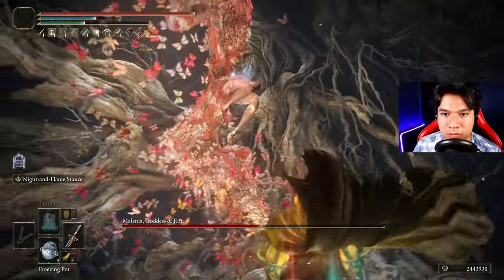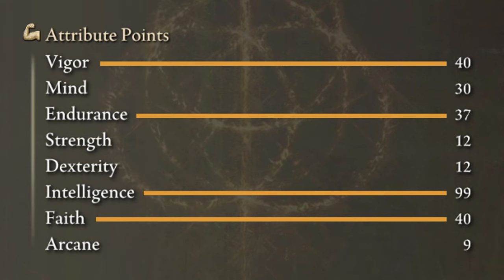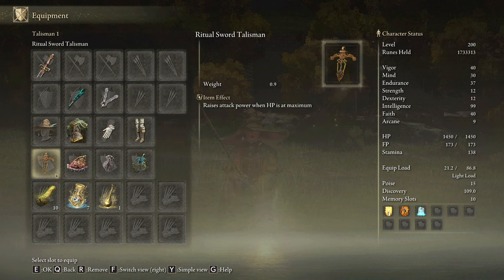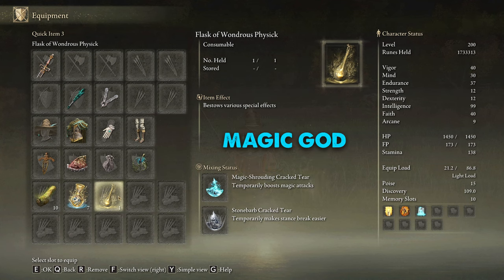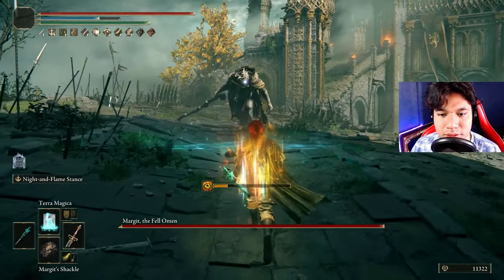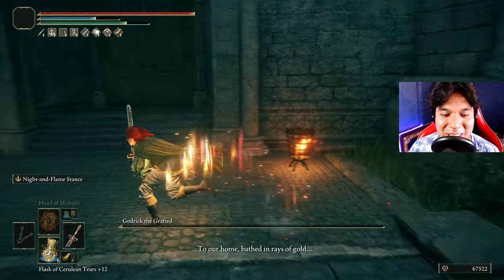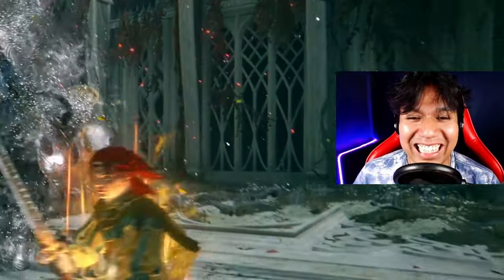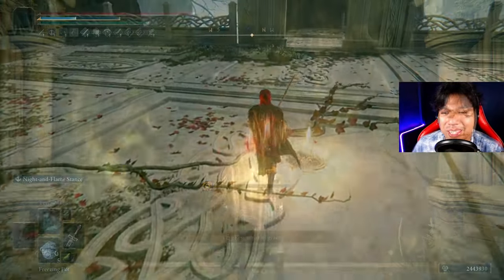Elden Ring: THE "MOST BROKEN" STRAIGHT SWORD OF THIS GAME! - Sword of Night and Flame NG+ No Hit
In this video i am going to beat All Elden Ring Main Bosses in NG+↑ without taking any hit using the the most LEGENDARY weapon of the game, the Sword of Night and Flame is the BEST STRAIGHT SWORD! 🔥

Most OP Build Elden Ring 2024
Best Build Elden Ring New Game Plus
Elden Ring OP Endgame build
Best faithbuild in Elden Ring 1.10
The NEW "Most Broken" & Fun build in Elden Ring 1.10
How OP can the SWORD OF NIGHT AND FLAME be in Elden Ring?

Be sure to comment what do think about this awesome unique weapon build and which weapon you would like to see in upcoming videos, i strongly appreciate your comments and i actually consider your suggestions, so feel free to let me know your thoughts about it! :D

Armor Set:
Spellblade Set

Character Sliders: POSTED ON COMMUNITY TAB ALREADY 🥵🔥😩

Timestamps:

00:00 Build Explanation and Stats
02:03 Sponsor
02:20 Margit, the Fell Omen
02:42 Godrick the Grafted
03:14 Starscourge Radahn
03:37 Draconic Tree Sentinel
03:59 Golden Shower
04:16 Morgott, the Omen King
04:44 Fire Giant
05:59 Commander Niall
06:41 Loretta, Knight of the Haligtree
07:42 Malenia, Blade of Miquella / Goddess of Rot
08:49 Godskin Duo (How to buff)
09:45 Maliketh, the Black Blade
10:24 Paul
10:52 Godfrey / Hoarah Loux
11:32 Radagon / Elden Beast
12:56 Red Wolf of Radagon
13:21 Rennala, Queen of the Full Moon
14:27 Lichdragon Fortissax
14:57 Astel, Naturalborn of the Void
15:39 Mohg, Lord of Blood
16:09 Dragonlord Placidusax
17:03 Regal Spirit Ancestor
17:23 Secret Sauce